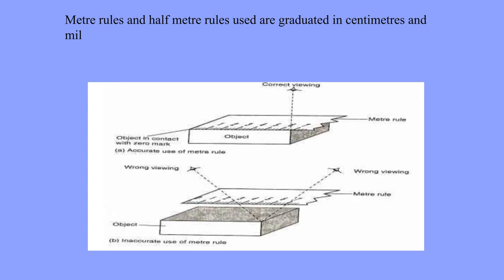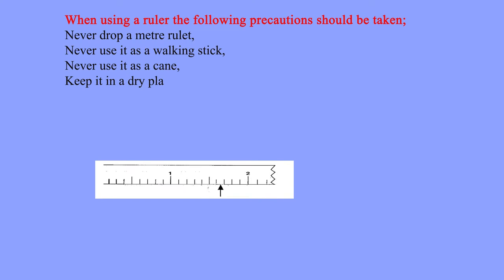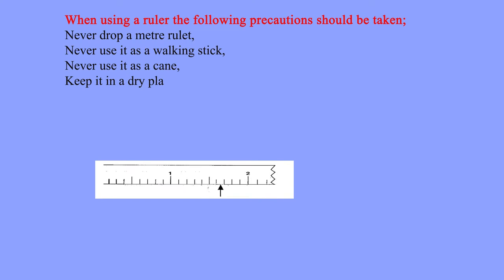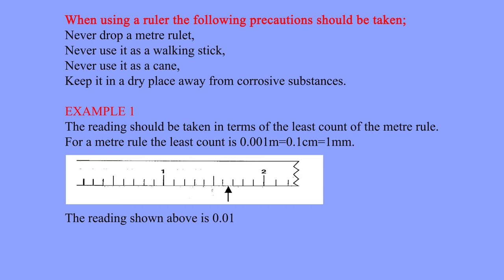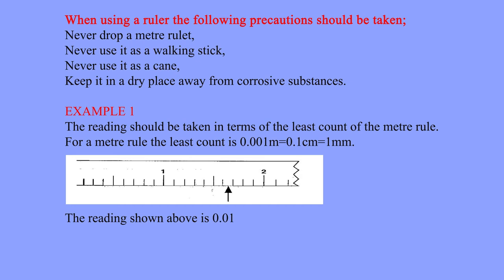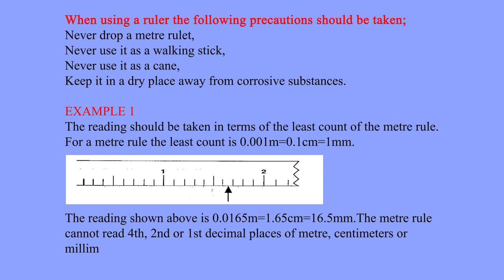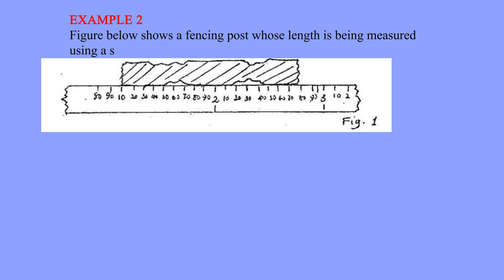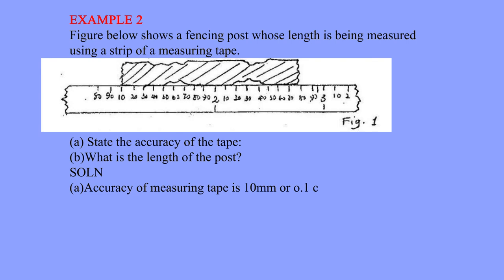Length - Meter Rule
Do you know that there are precautions taken when using a meter ruler? This video delves into those don'ts and explains in a thorough way how to use a meter ruler. It's simple and eye catchy.